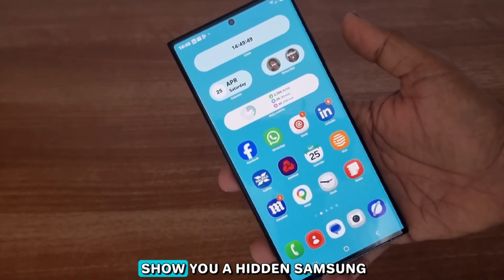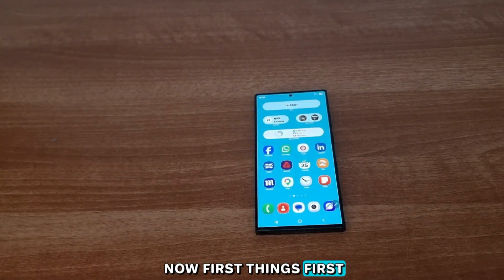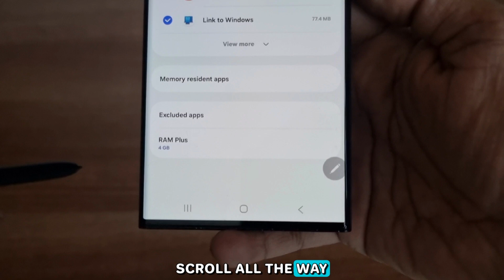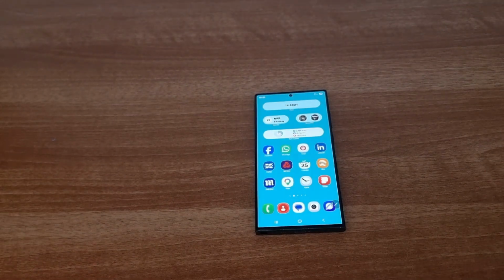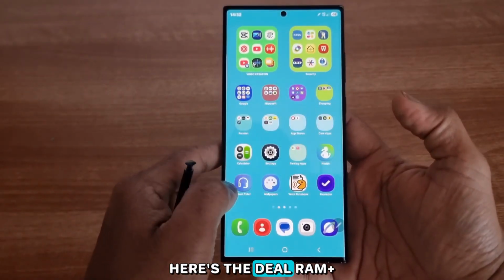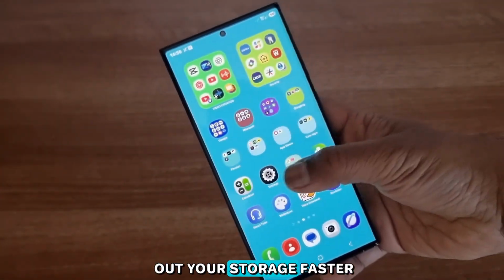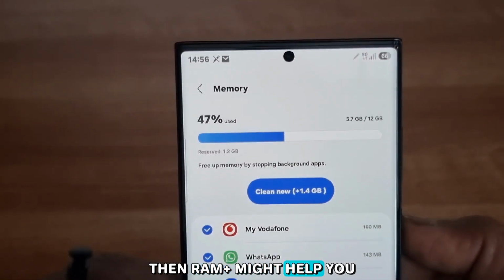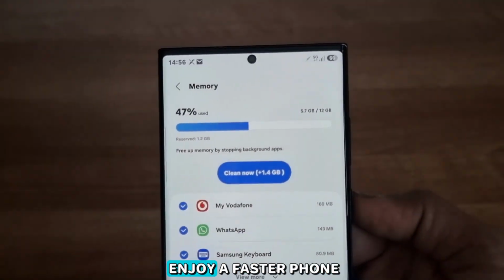Does RAM Plus Slow Down Your Samsung Phone? Change This Setting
Samsung RAM Plus Setting Explained – Turn This OFF Now to Make Your Phone Faster!

Is your Samsung phone slowing down for no reason? In this video, I’ll show you a hidden setting called RAM Plus that could be affecting your phone’s performance and battery life. Learn step-by-step how to find it, disable it, and instantly boost your phone speed.

We’ll also cover who should actually keep RAM Plus ON, and a bonus trick using Developer Options to make older Android phones run smoother and faster.

If you’re using Samsung Galaxy devices like S23, S22, or any Android phone, this tip can make a BIG difference!

👉 Watch till the end for a secret speed boost trick!